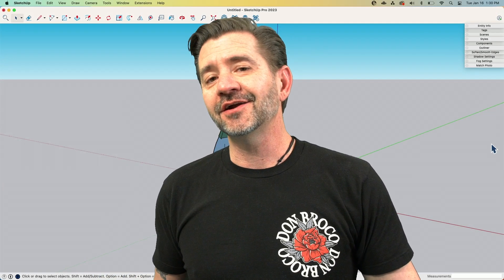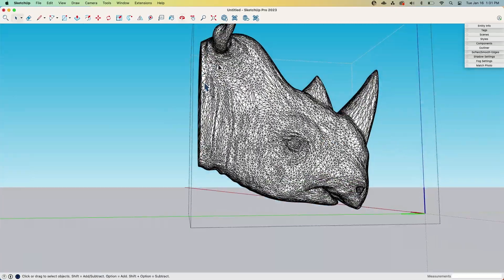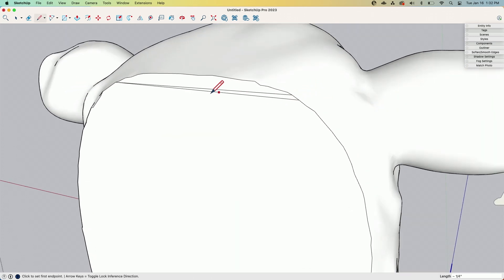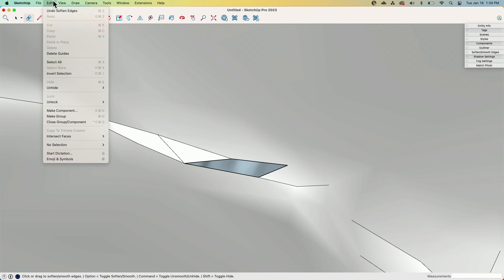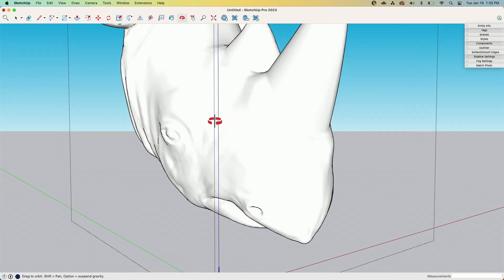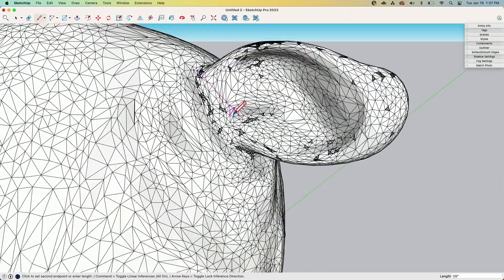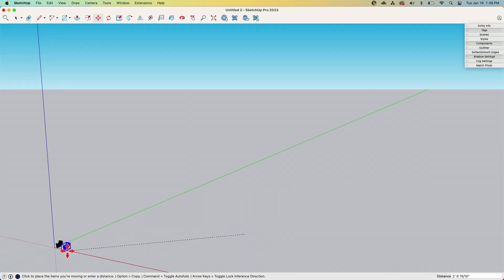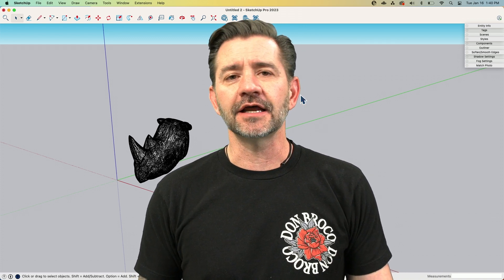Fix Holes in Imported Mesh (.stl, .obj, .dae)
Has this ever happened to you 🫵? You find the PERFECT model, but when you import it into SketchUp, it's a mess of edges and missing faces 😩

Look no further than this video! Aaron shares some tips on repairing imported STL, OBJ, DAE, and other file formats. Fix problems with holes in your triangulated mesh. Clean up a SketchUp model for 3D printing. Make a watertight mesh.

Modeler, heal thyself!